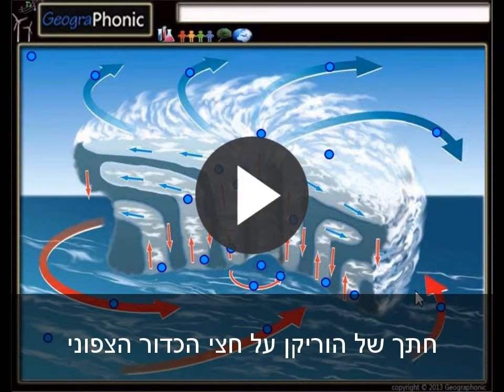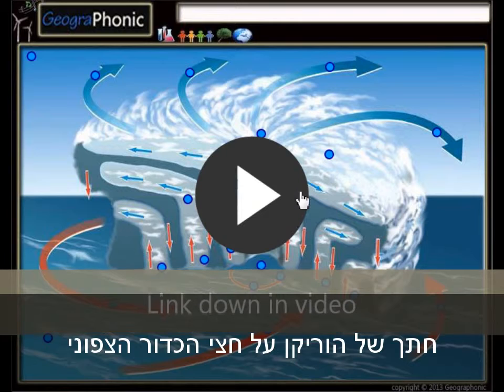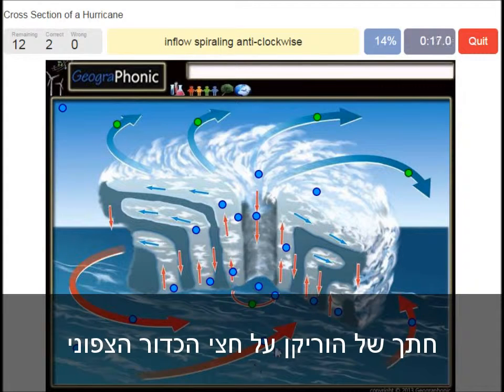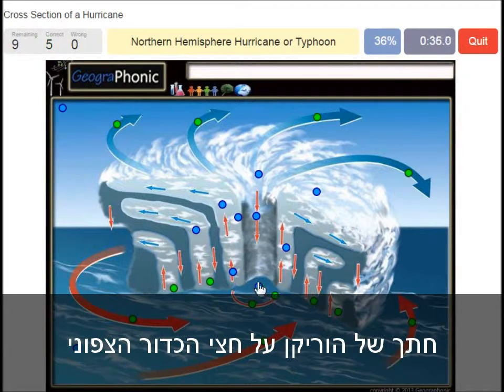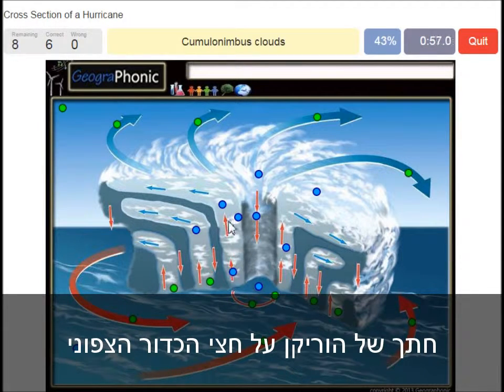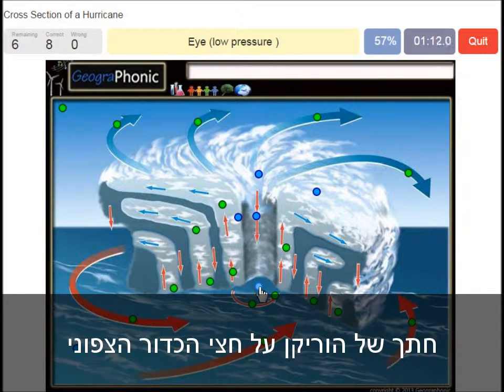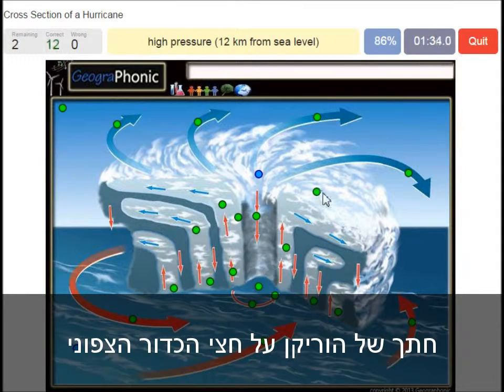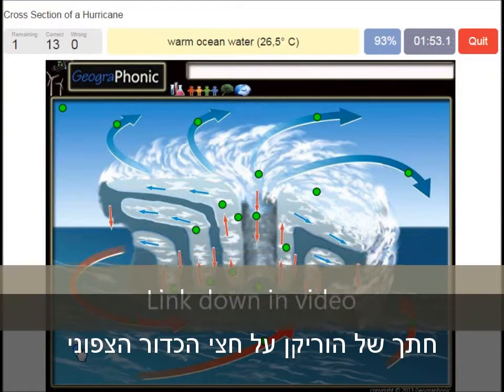חתך של הוריקן על חצי הכדור הצפוני